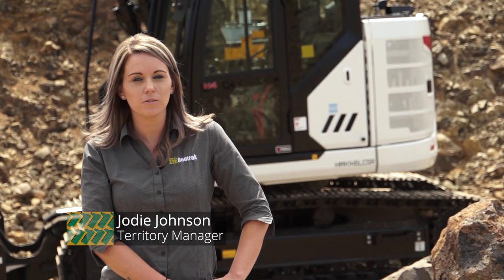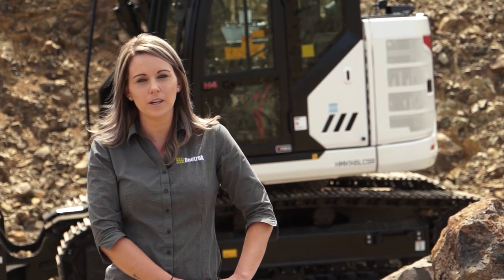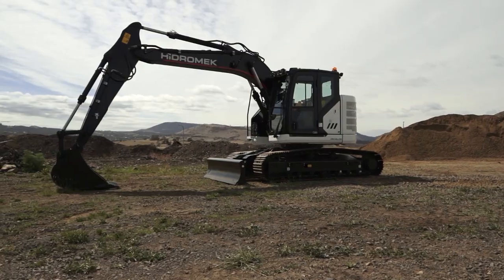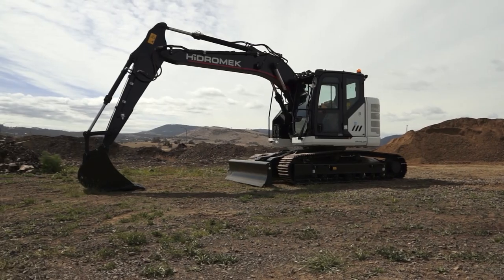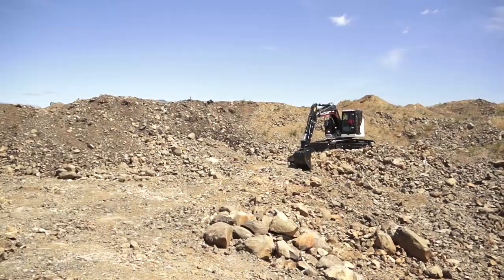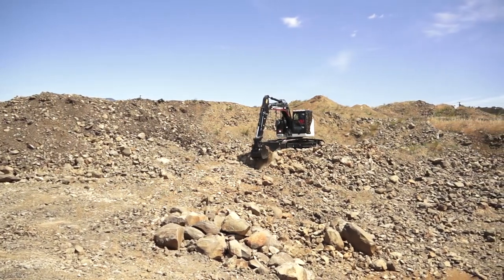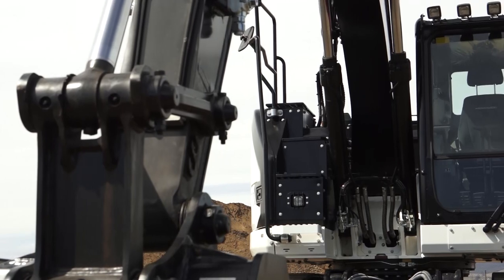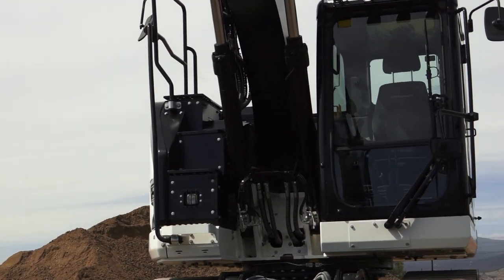Hidromek HMK145LCSR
Learn more about the Hidromek HMK145LCSR in this machine walk around video.